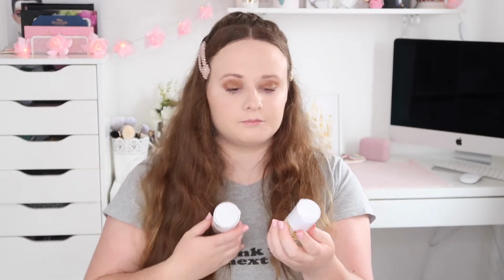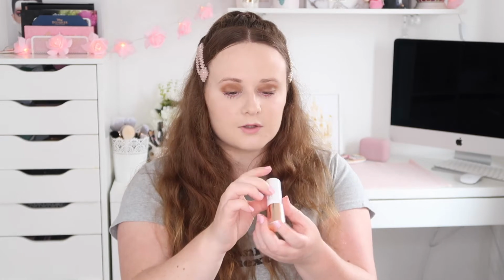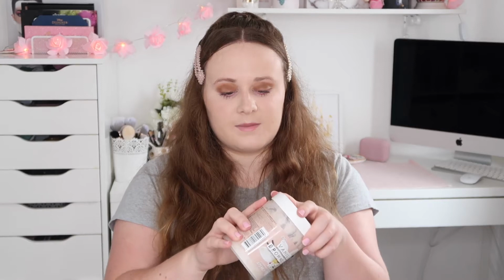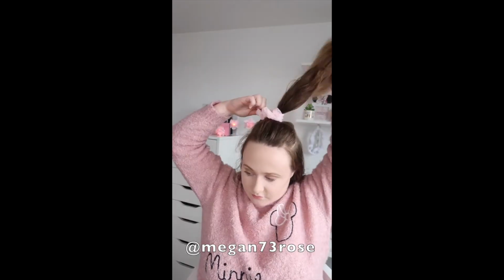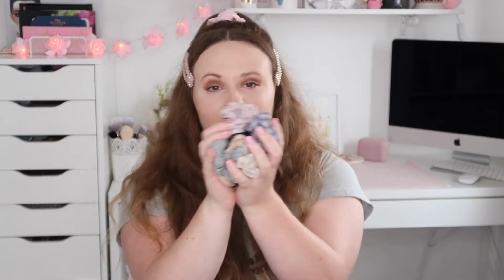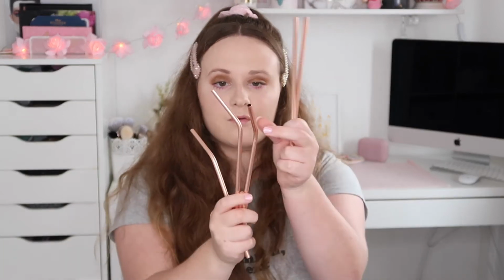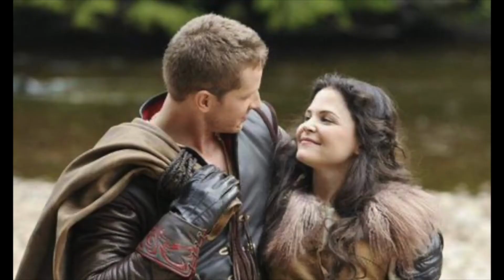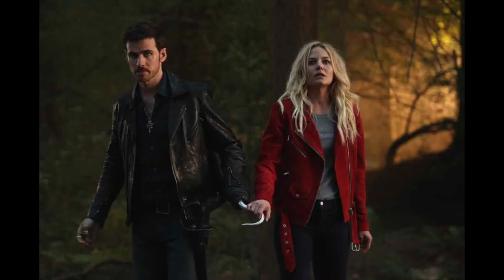My August favourites 2020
Hey guys!! I thought I would share some of my favourites from this month, Like if you wanna see these monthly

Makeup 💄
Anastasia Beverly Hills Dewy setting sprays
Ted Baker lip and cheek tint

Skincare 🧖
Revoultion X jakejamie tropical quench essence spray

Beauty 👑
Primark body scrubs

Fashion👗
Primark hair scrunchies

Food 🧁
Halo top ice cream peanut butter cup

Miscellaneous 🎀
Amazon uk rose gold metal drinking straws
Once Upon A Time series Netflix and Disney

⏰ Schedule ⏰
     Mon 4pm
     Fri 10am